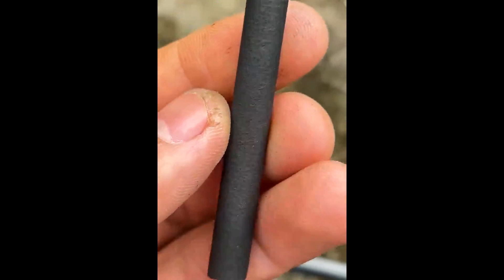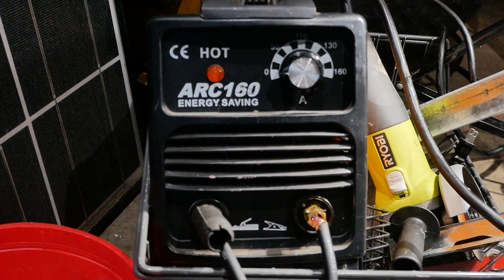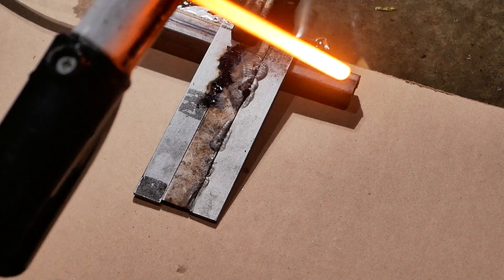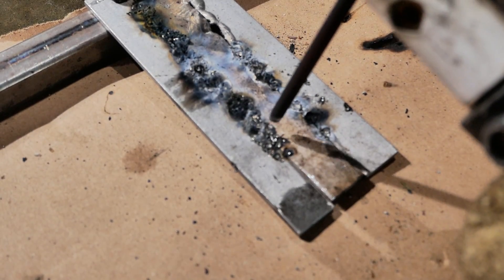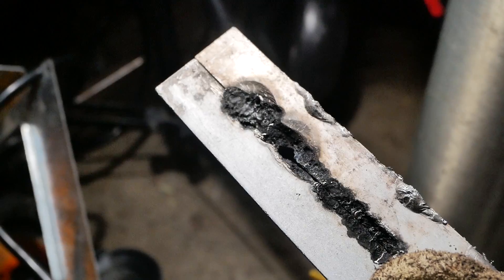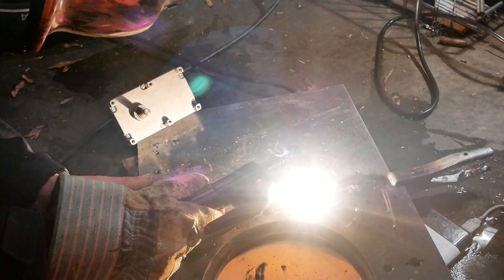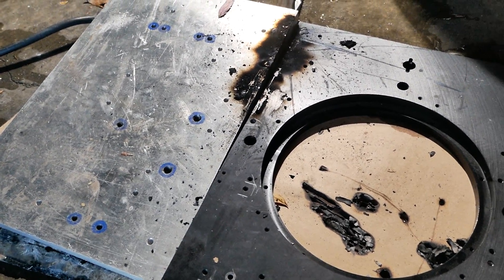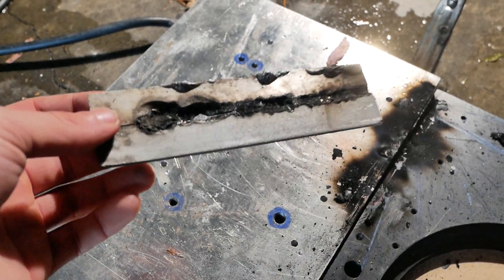DIY BATTERY HACK DEBUNKED (please don't weld with AA batteries)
A terribly faked video that must be dealt with...